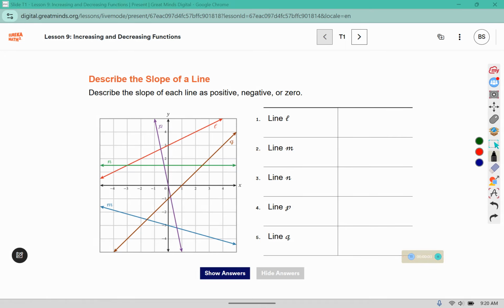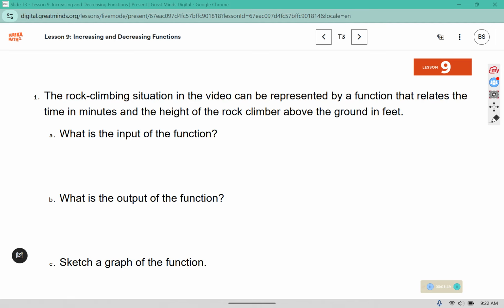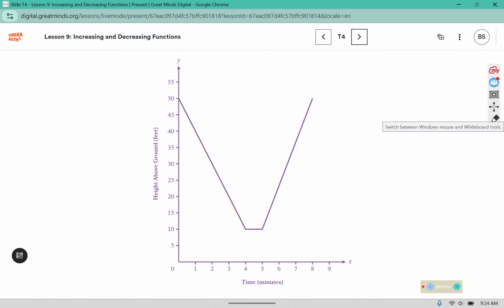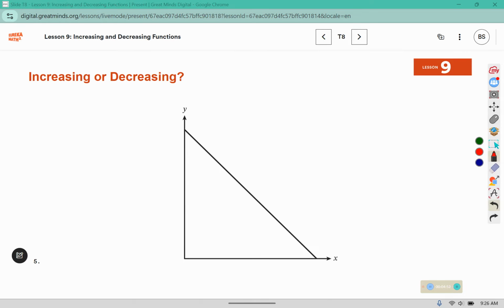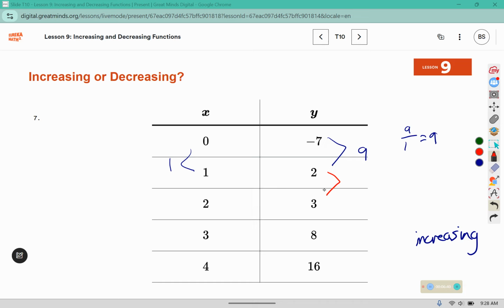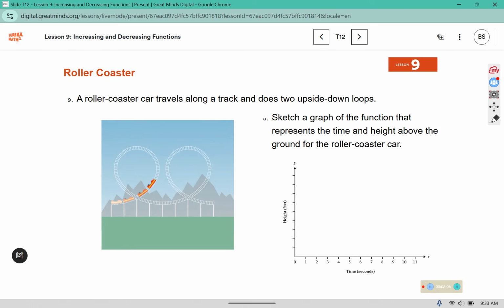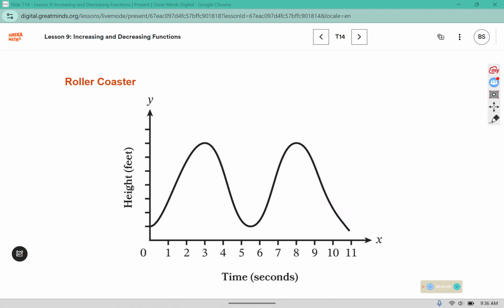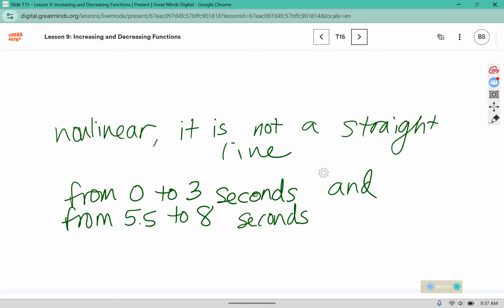8th Grade Module 6 Lesson 9 (Eureka Math Squared)